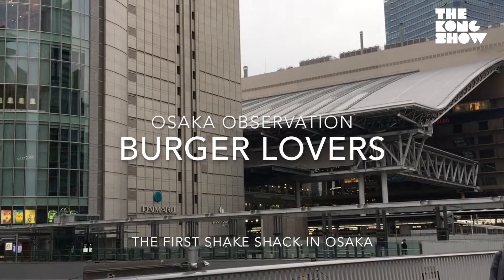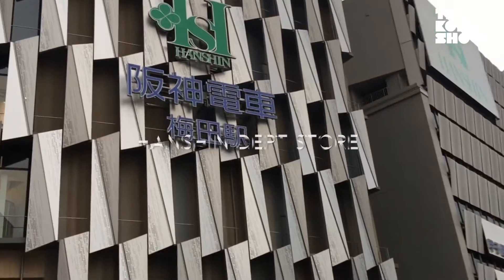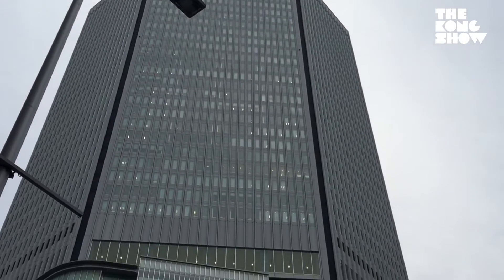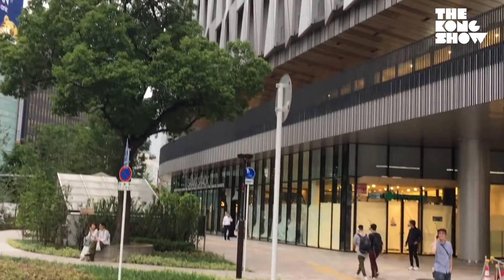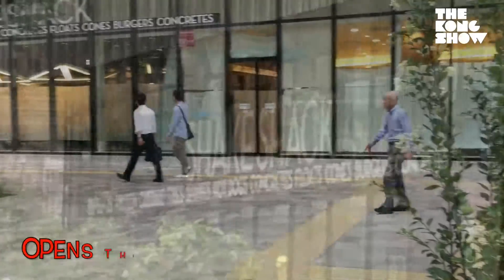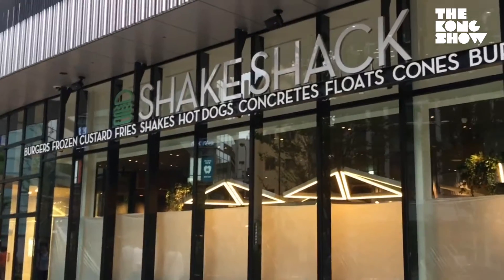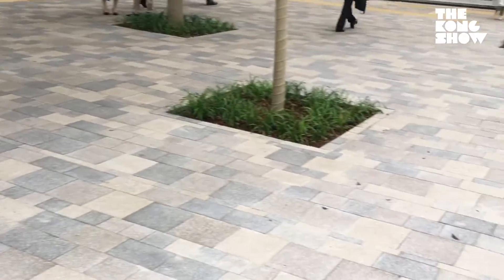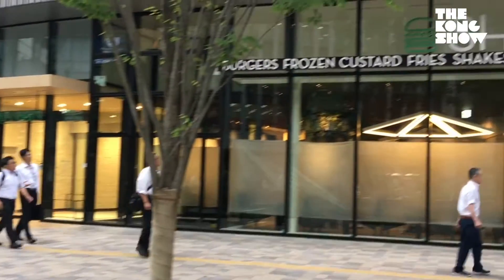Osaka's First SHAKE SHACK Opens This Friday, June 1st, 2018